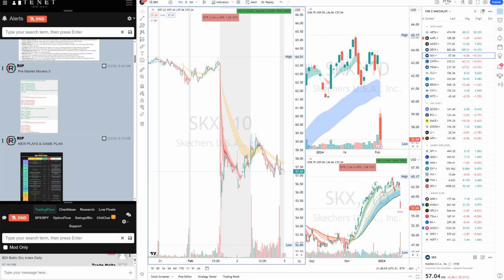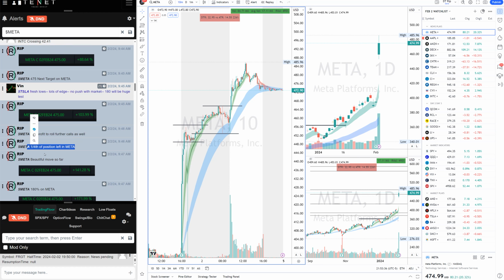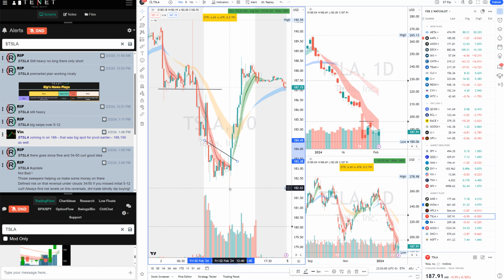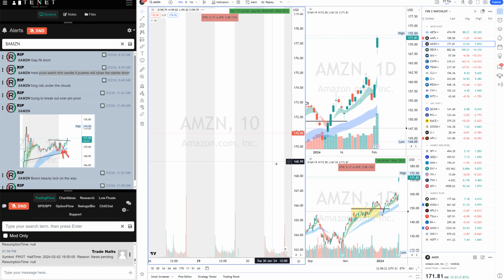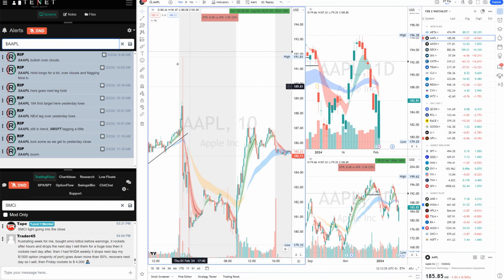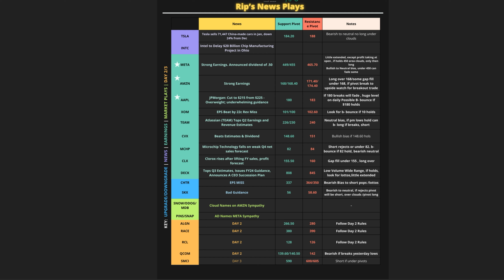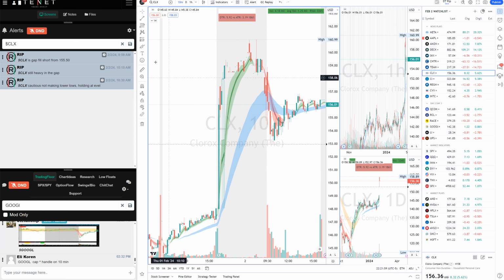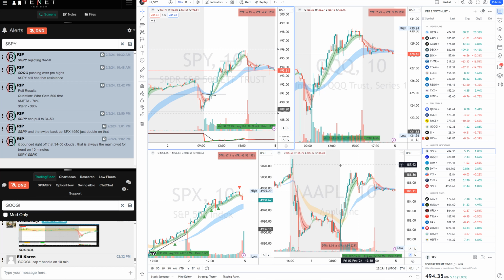How Traders Made Consistent Returns on 0DTE Options Strategies Using Earnings Setups $META $TSLA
Want to see how real traders made 5-figure profits on Lotto Friday? In this video, Ripster breaks down how he used his EMA Clouds system and earnings setups to trade $META, $SMCI, $TSLA and more—live with the community. Watch these clean entries, pivot setups, and repeatable strategies in action.

🕒 Timestamps:
00:00 Watchlist + Game Plan
02:52 $META Long Winner + All Day Guidance
08:47 $TSLA Short & Mid Day Long Winner
13:15 $AMZN Short Loser, Long Winner
15:42 $SMCI Short Winner
17:39 $AAPL Long Winner
19:10 $CHTR Short Winner
20:45 $DECK Long Winner
21:47 $RCL Day 2 Short
22:29 $NVDA A+ Long Recap / $AMD
24:11 $GOOGL Day 2 Short
24:54 $TEAM Short Recap
25:36 $CLX Gap Fill Win
26:21 $SNOW $MDB $DDOG – Cloud Names Longs
27:21 $SPY $QQQ All Day Long Guidance & Breakouts

✅ Other Videos You Might Be Interested In Watching:
👉 Ripster's Ultimate Guide: 4 Pillars of Stock Market Success
👉 Consistent TRADES With A+ Setups (Aug 1 Masterclass)
👉 Day Trading Guide: Options & Shares
👉 Master the VIX Strategy for Red Days

✅ About Ripster – Charts & Price Action:
Ripster is the inventor of the EMA Clouds System – a trend-following indicator designed for high-probability trades with defined risk. His unique system is now widely used in the trading community for identifying breakout and reversal setups across multiple timeframes.

He shares educational trade breakdowns, watchlists, and strategies for traders of all levels, with a strong emphasis on psychology, discipline, and risk management.